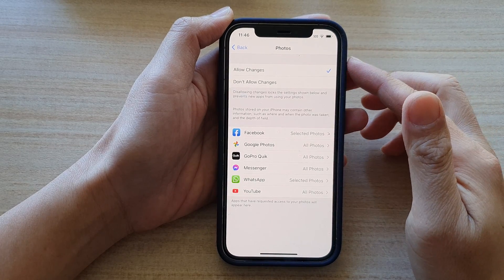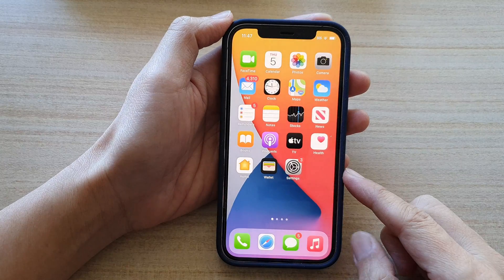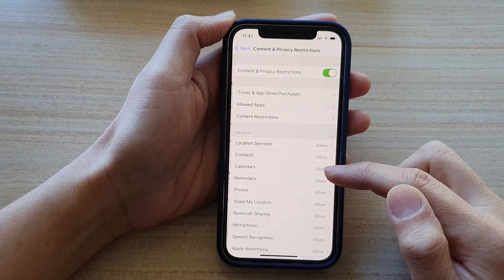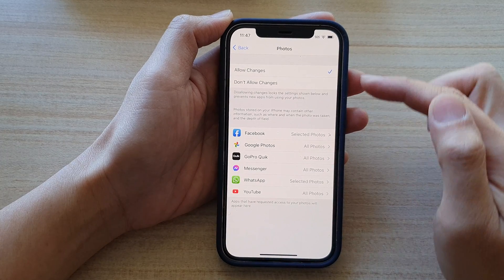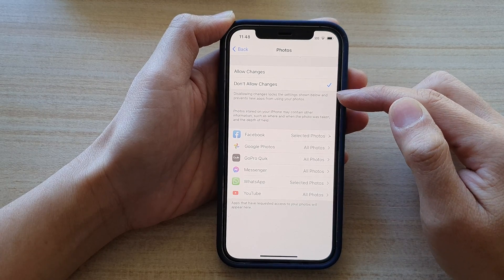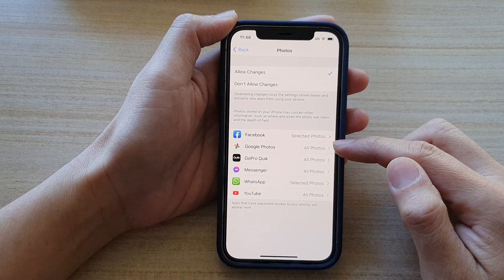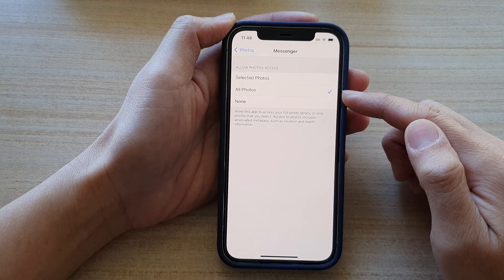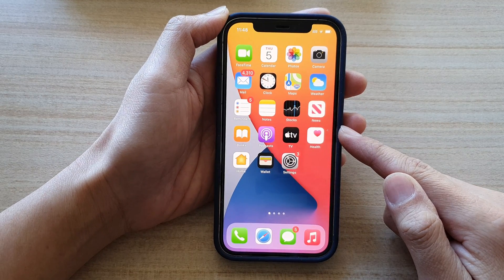iPhone 12: How to to Allow / Don't Allow Apps to Access and Making Changes to Photo App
Learn how you can Allow / Don't Allow apps to access and making changes to Photo app on the iPhone.